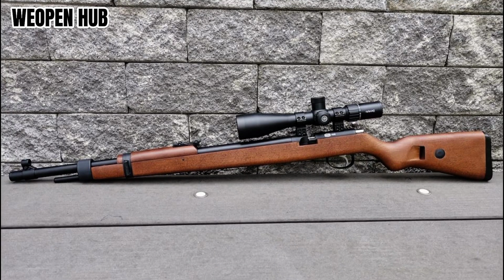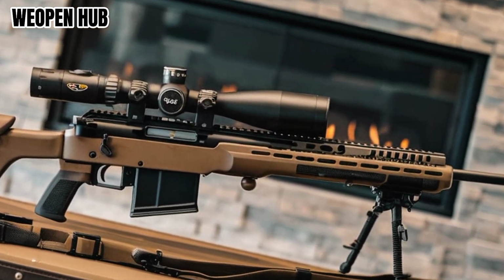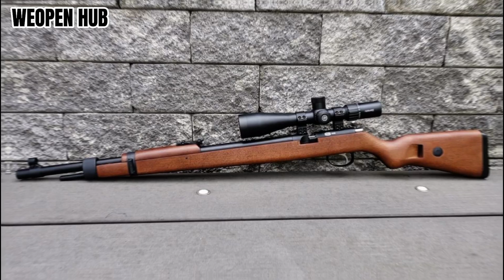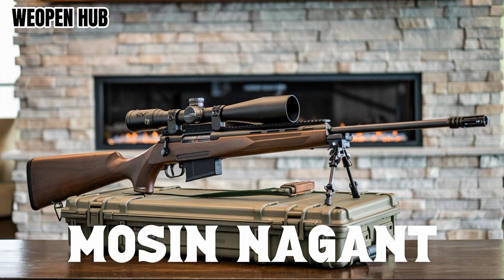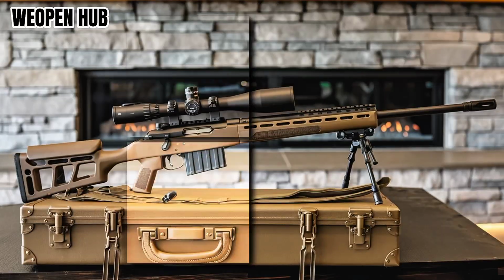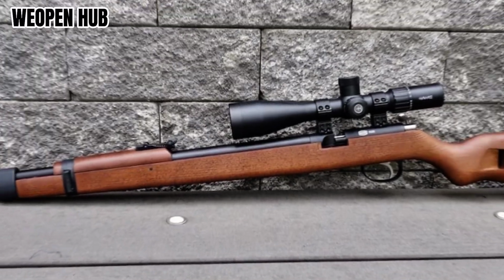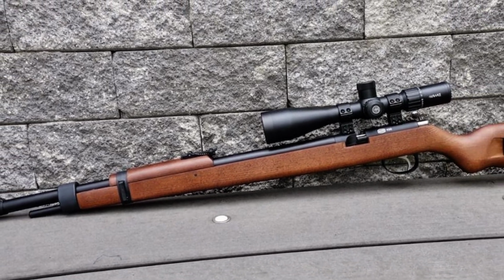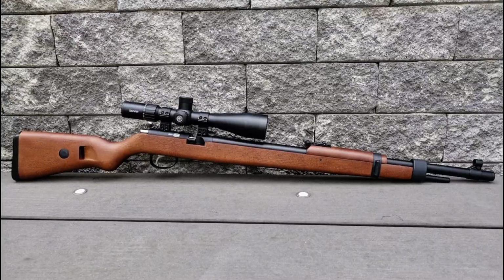World War II Sniper Showdown: Mosin Nagant vs Kar98k l Weopen hub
World War II Sniper Showdown: Mosin Nagant vs Kar98k

Step onto the Eastern Front and witness the legendary sniper duel of World War II: the rugged Soviet Mosin Nagant vs the precise German Kar98k. Both rifles shaped history, defined fear, and became icons of survival and skill. In this video, we dive deep into their design, performance, battlefield stories, and the emotional edge that made them unforgettable. From Vasily Zaitsev’s chilling shots with the Mosin to the deadly precision of German sharpshooters with the Kar98k, this is more than a comparison — it’s a journey into the weapons that decided life and death.

Which one would you trust in the heat of war: raw reliability or surgical precision?